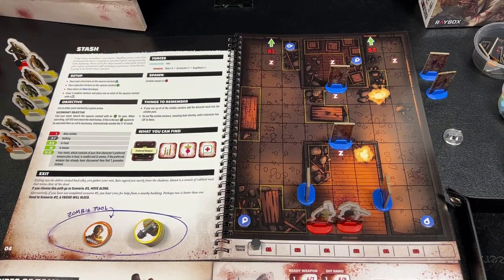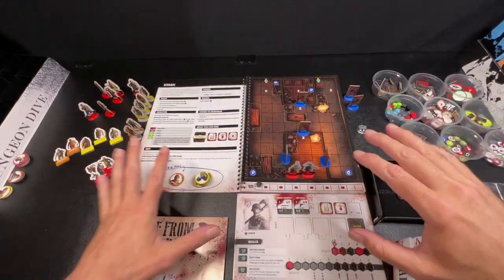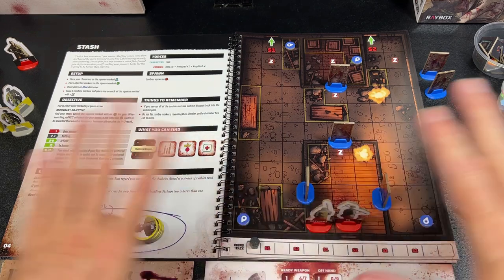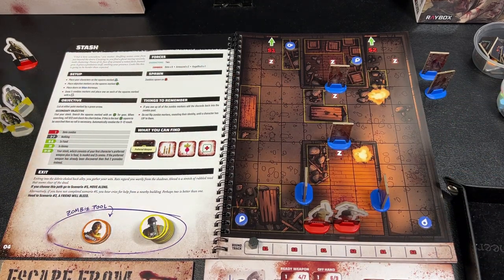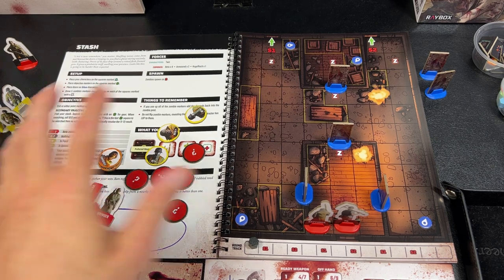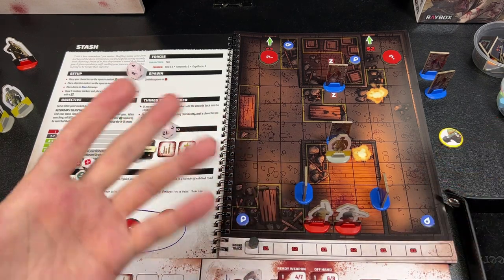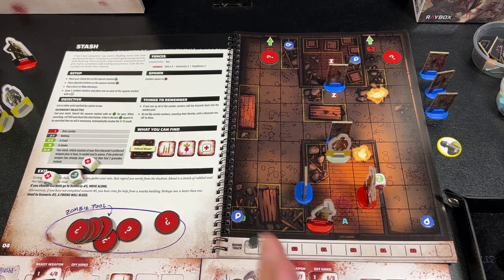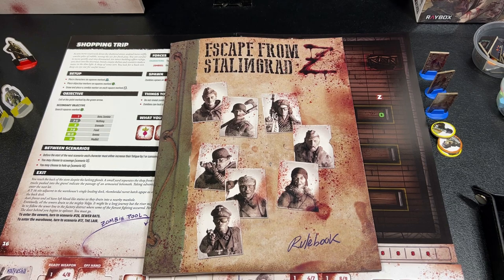Let's take a look at Escape from Stalingrad Z!